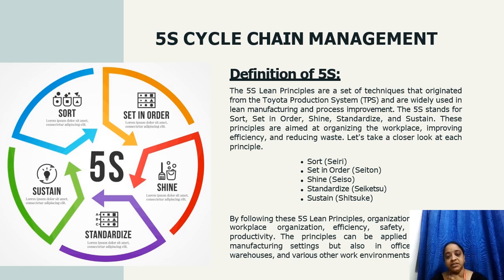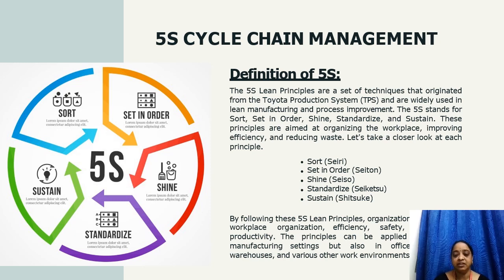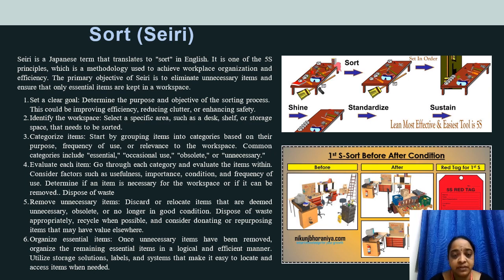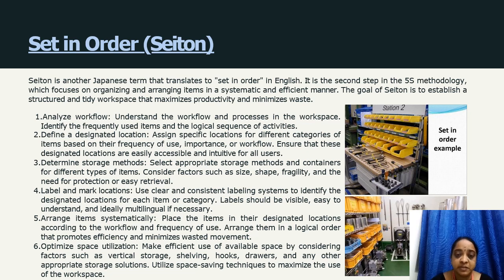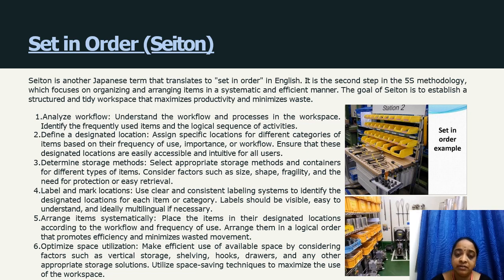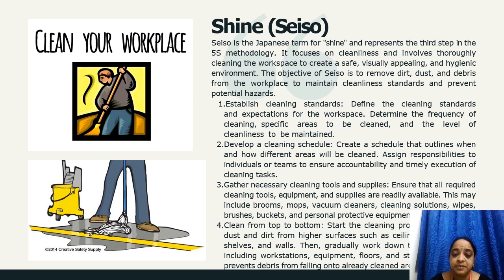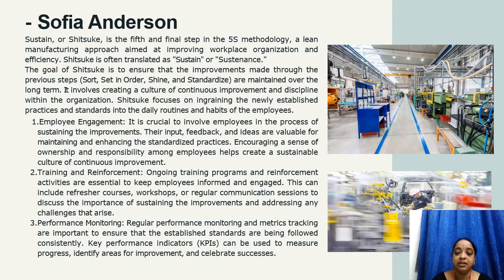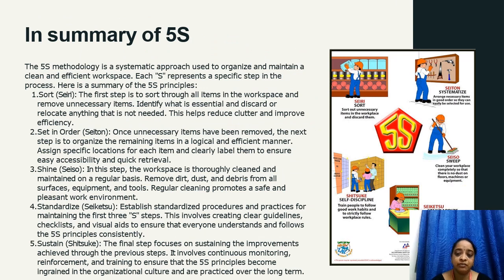Dr.Sowmya | Video Lecture 3 - 5s Principles